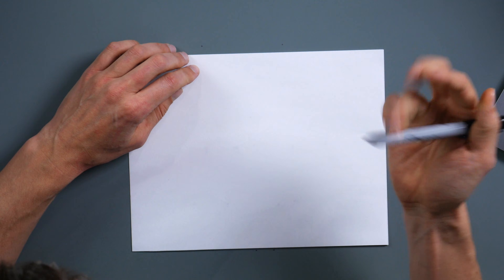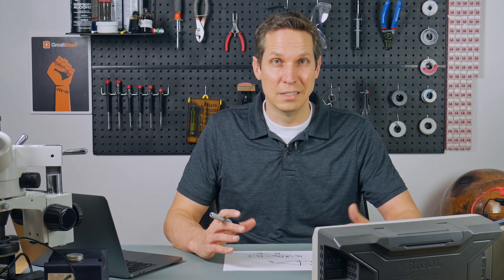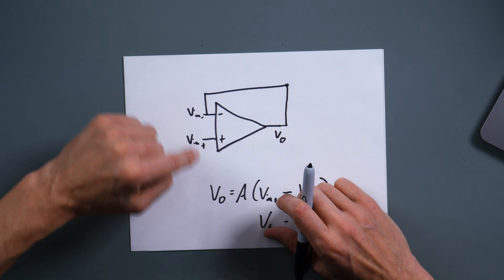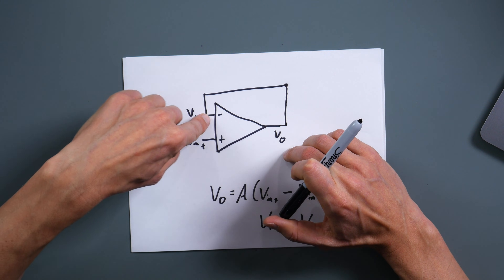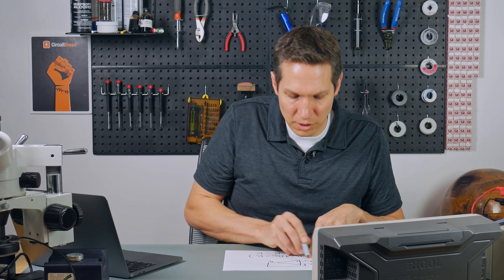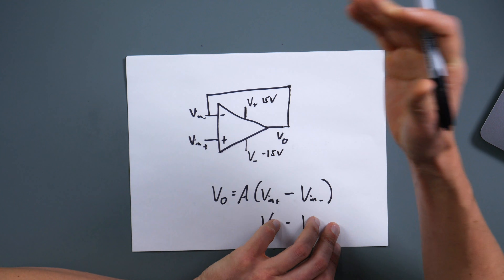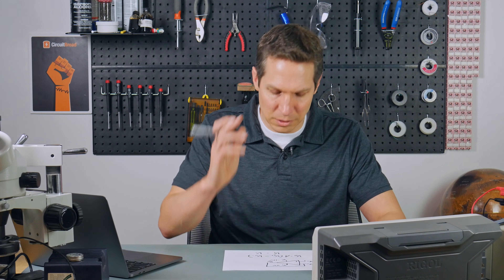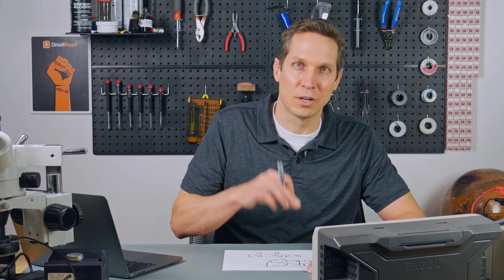Intro to Op-Amps (Operational Amplifiers) | Basic Circuits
Operational amplifiers, or op-amps, were very confusing for me at first and in retrospect, it's because I made it too complicated for myself.  So, let's keep things simple as we learn about op-amps, some of their distinguishing features, and the two important lessons to remember about them.  This is just an intro and we strongly recommend watching the next op-amp videos as they come out for a more in-depth dive into how they work and common applications.

Parts of the video:
0:00 Introduction
0:30 Op-amps are easy
1:00 Basics of an op-amp
3:02 The first big rule
5:38 The second big rule
6:51 Real life op-amp complications (offset voltage, input bias current, slew rate, rail to rail)
13:05 Remember the two rules, and keep it simple
14:46 The toast will never pop up